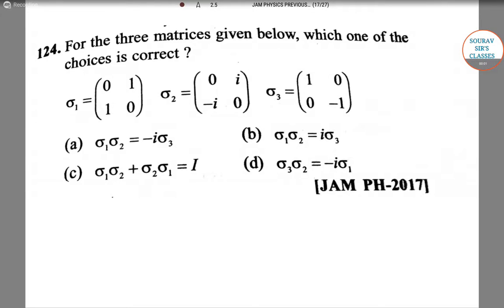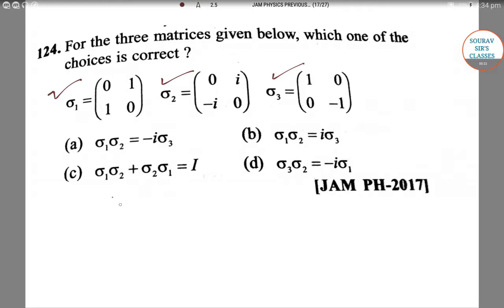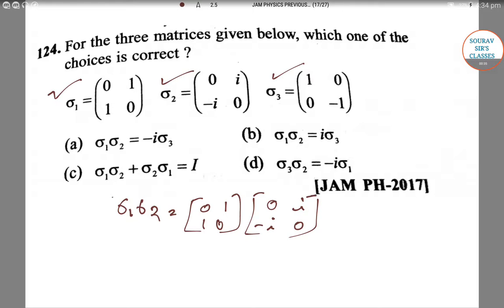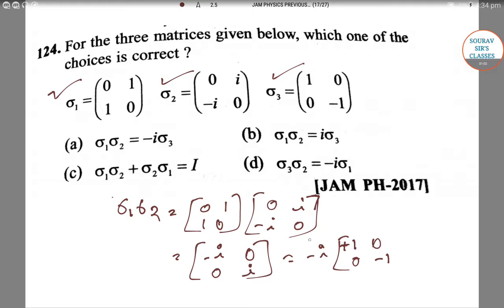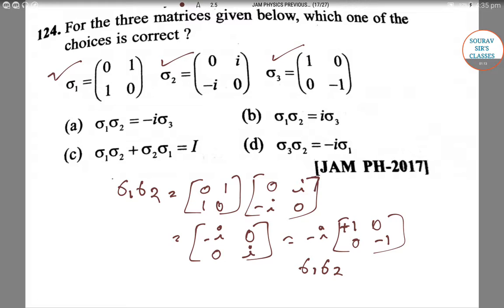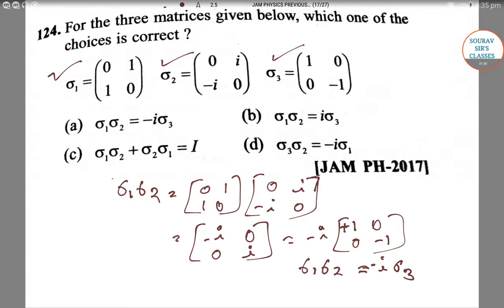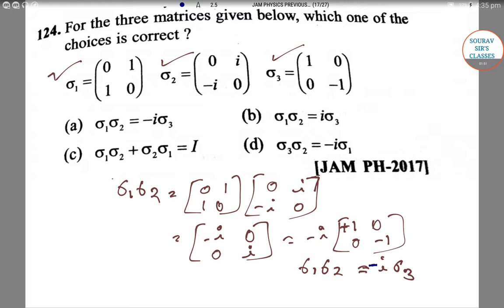IIT JAM Physics solved questions. Past year questions solved with ease.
How to solve IIT JAM questions appeared in the past years.
Physics subject solved questions. Solutions for the questions making entrance exam for MSc Physics easier.